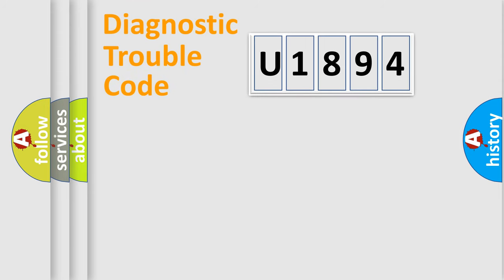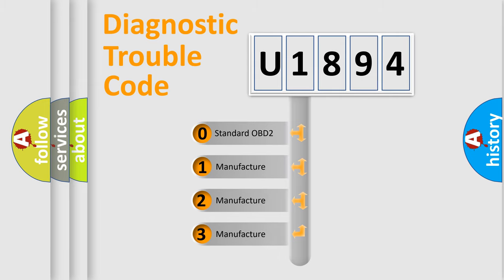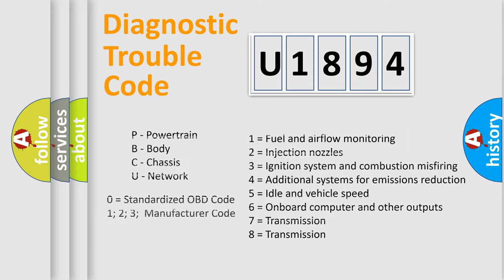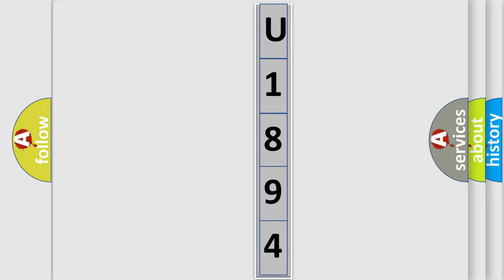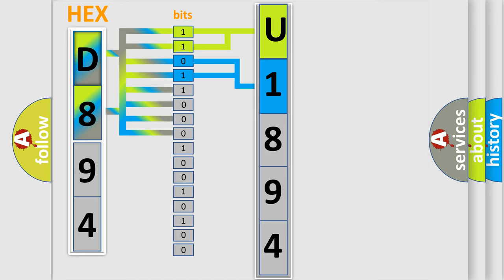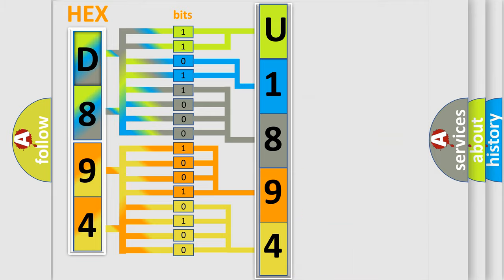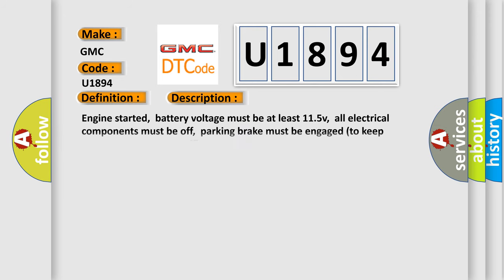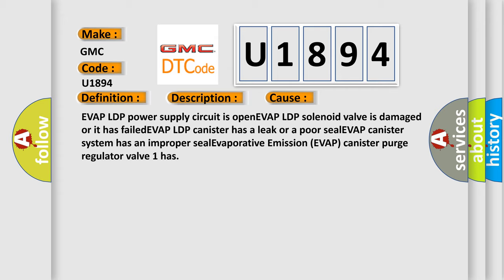DTC GMC U1894 Short Explanation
Contents:
0:21 Basic DTC analysis according to OBD2 protocol standard.
1:48 Insight into programming
2:58 A diagnostically understandable description of the Diagnostic Trouble Code
3:05 Basic error definition

Make
GMC
Code
U1894
Definition
EVAP Leak Detection Pump LDP Control Circuit Open
Description
Engine started,  battery voltage must be at least 115v,  all electrical components must be off,  parking brake must be engaged to keep daytime driving lights off,  automatic transmission selector must be in park,  the exhaust system must be properly sealed
Cause
EVAP LDP power supply circuit is openEVAP LDP solenoid valve is damaged or it has failedEVAP LDP canister has a leak or a poor sealEVAP canister system has an improper sealEvaporative Emission EVAP canister purge regulator valve 1 has